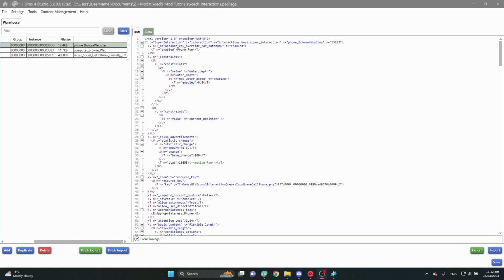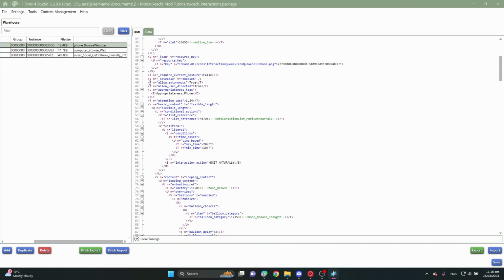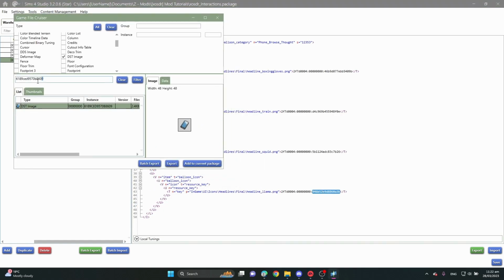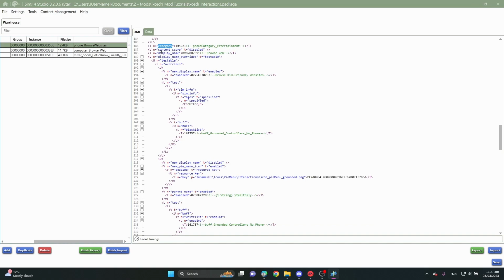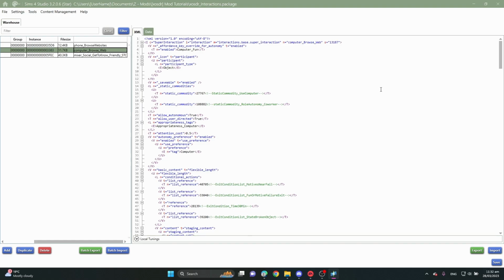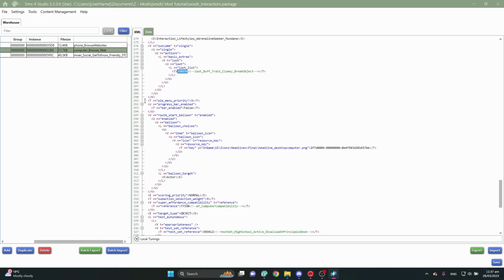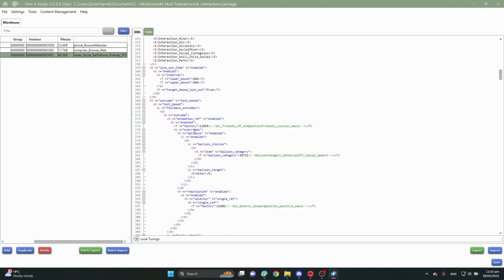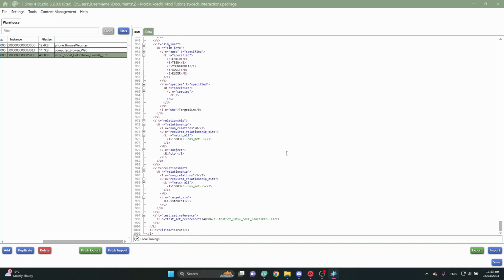INTERACTIONS OVERVIEW | SIMS 4 MOD TUTORIAL EP.6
In this tutorial we'll have a look at Phone, Object and Sim Interactions.
⭐Open Me⭐